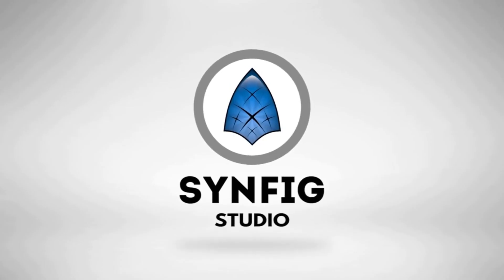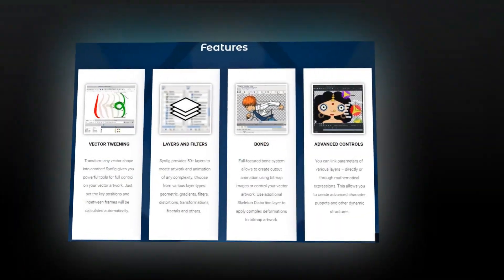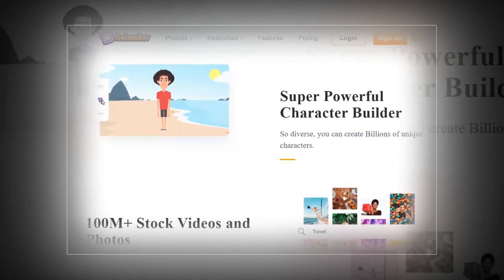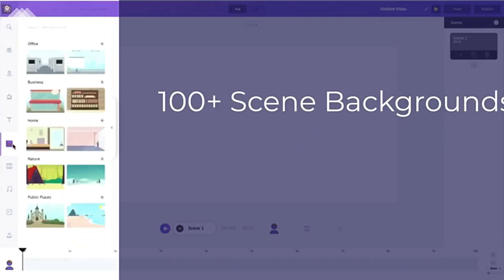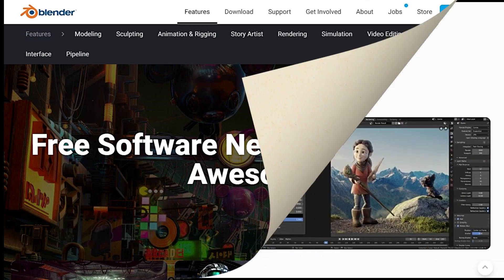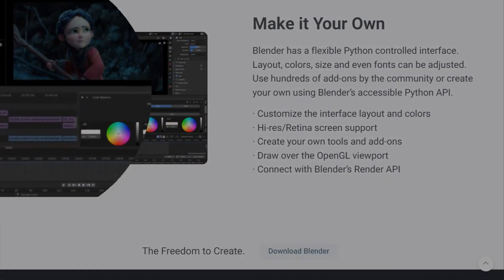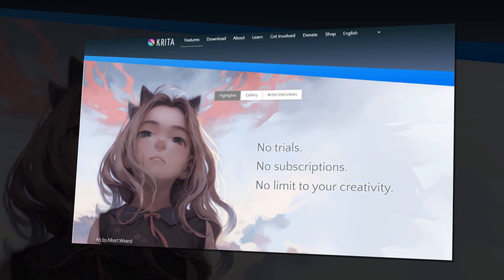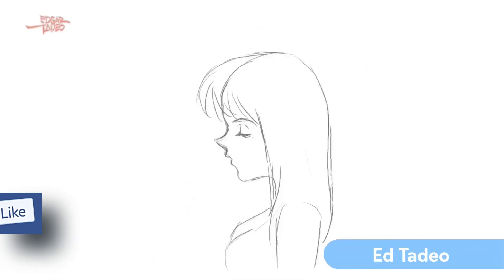5 Best Free Animation Software for Beginners 2023 | Best Free Animation Softwares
5 Best Free Animation Software for Beginners 2023 | Best Free Animation Softwares

The best animation software will make your work stand out and help bring your creations to life. Contrary to what people believe, you don’t need expensive software to create animated clips. In fact, you can make these videos for free. Check out some of the best free animation software for beginners, experts, and everyone.

Animation
3d animation
Cartoons
Animation movies
Animation story
Synfig Studio
Animaker
Blender
Krita
Best free animation software for pc
Best 2d animation software for pc
Best free animation software for beginners
Free 3d animation software
Best animation softwares for beginners
Best free animation software for low end pc
Free animation software for pc